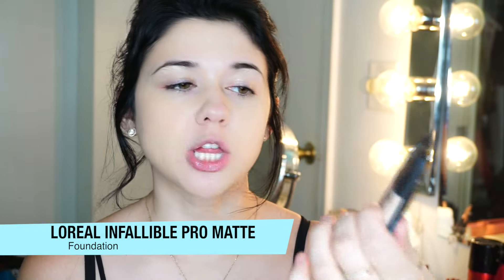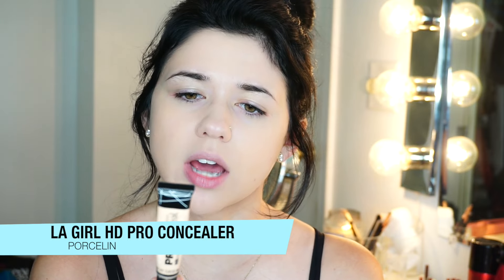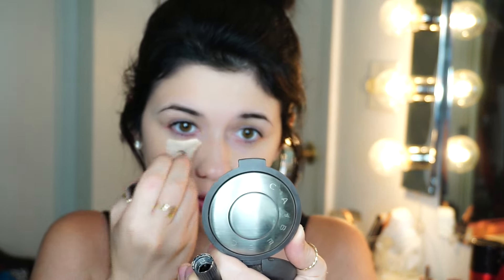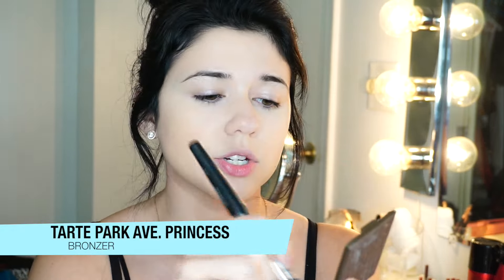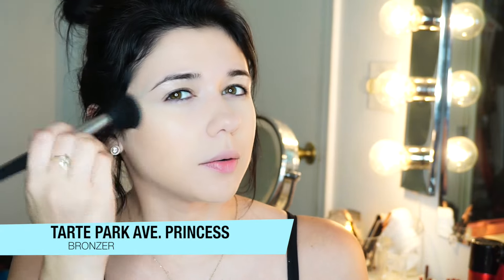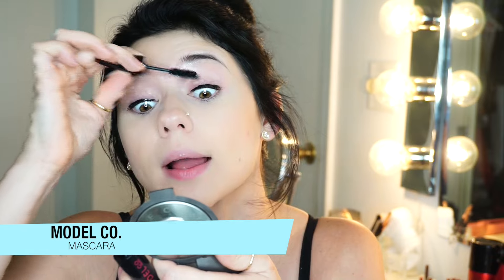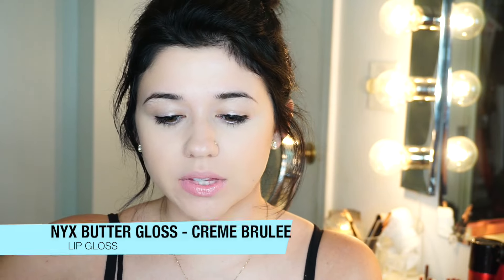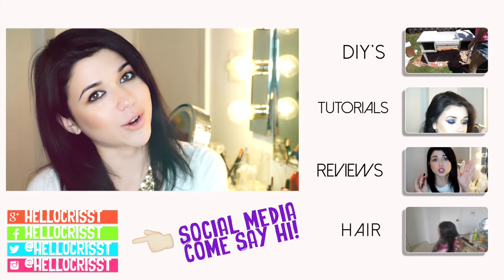Quick 5 Minute Makeup Routine for Moms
Using only 6 products, this quick 5 minute makeup routine is perfect for moms who like to look put together but also don't want to spend a lot of time doing it. We all know how precious every minute in the morning is so keeping the makeup to a minimum is a must. Most of these products can be found at the drugstore and are very affordable. Below you'll find a list of the products I used and why I use them.

New to makeup? Want to get makeup without putting in effort or having to shop for it. Try IPSY.. it's a makeup subscription service that gives you 5 name brand makeup products for only $10 a month. You'll be happy you tried it.. Take the quiz to get the best products for YOU!

The foundation is simple and will last all day so there's no need to reapply.
- L'Oreal Infallible Foundation - Shade 102

This concealer is bright which helps us moms look fresh and wide awake.
LA GIRL Pro HD Concealer - Porcelin

Bronzer gives you a little bit of a glow and gives your face some more color. (the only non drugstore product I used, but I got it thanks of IPSY)
Tarte Park Ave. Princess Bronzer

Eyeliner will give you a more put together look without much effort.
NYC Liquid Liner

Mascara, you should need leave the house without applying.
Model Co. Mascara

Lipgloss - keep it simple with a nude gloss. No need to worry about it throughout the day if it wears.
NYX Butter Gloss - Creme Brulee